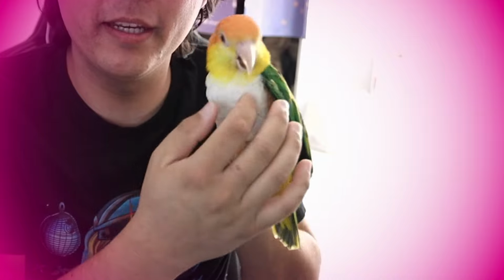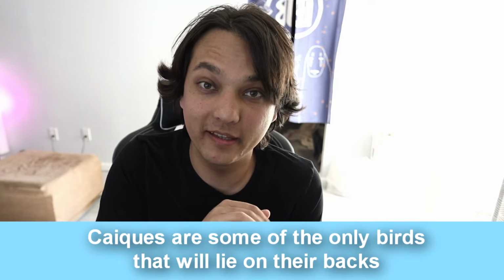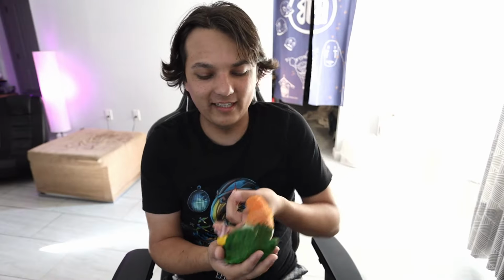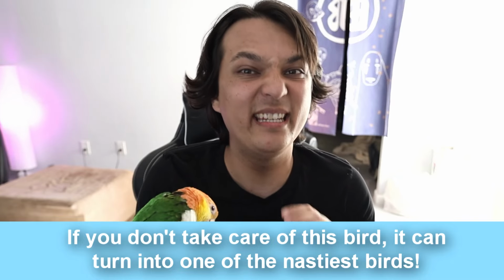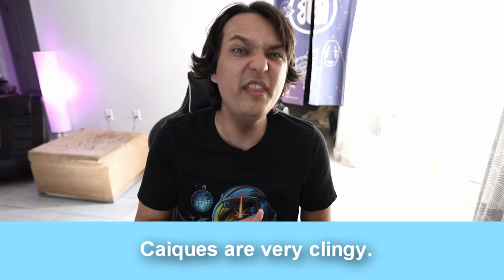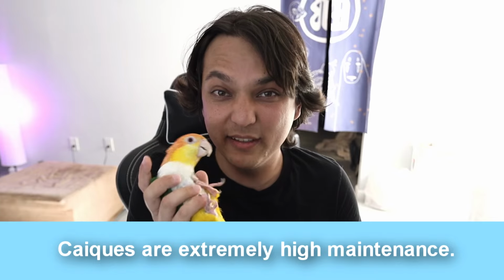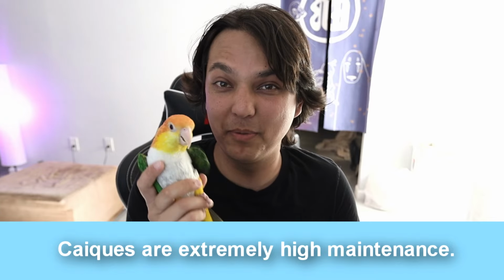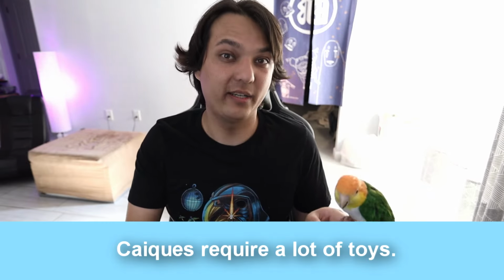White Bellied Caique, The Best Pet Parrot?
Orange Headed/White Belly Caiques are amazing medium sized parrots that are best described as the Clown of the Bird world. There are many viral videos of these birds that makes so many people want to get one despite their high care demands. Despite that, they make great pets, but are Caiques the right parrot for you?